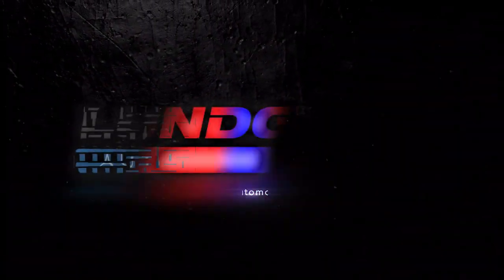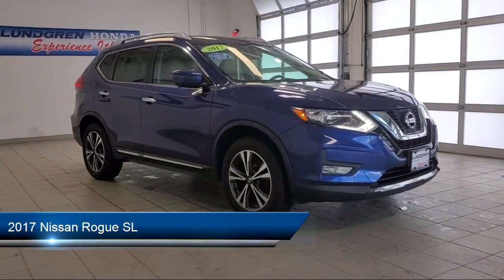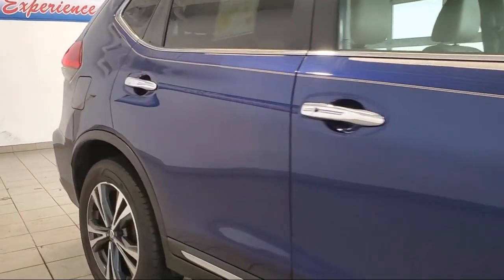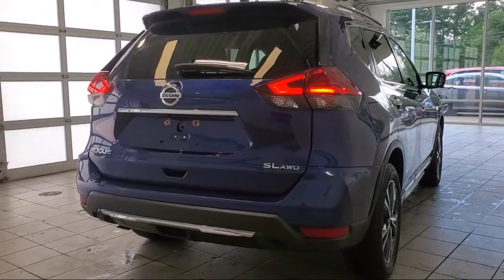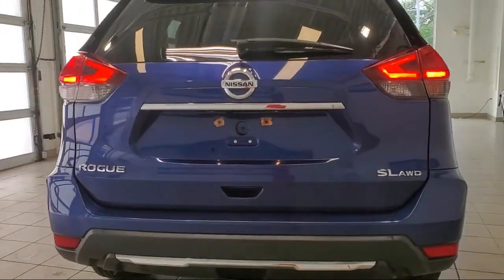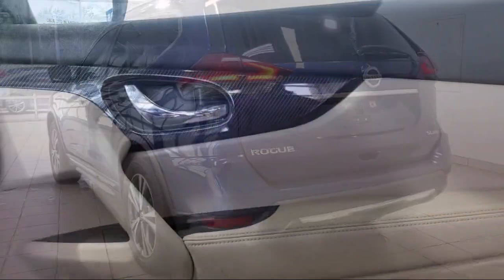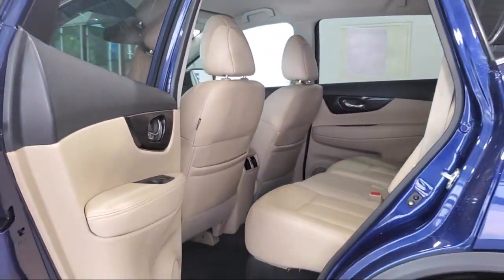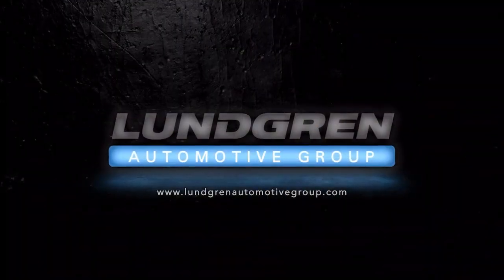2017 Nissan Rogue SL Worcester Putnam, CT Framingham Fitchburg Boston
2017 Nissan Rogue SL Stock Number: N210302A Vin:5N1AT2MV3HC770471.